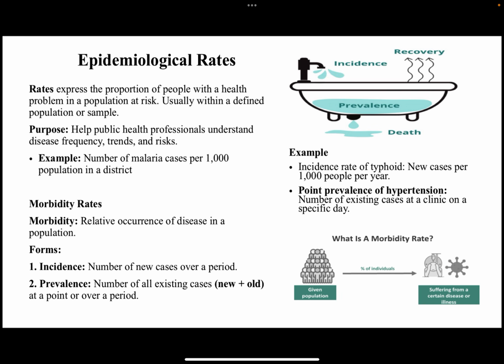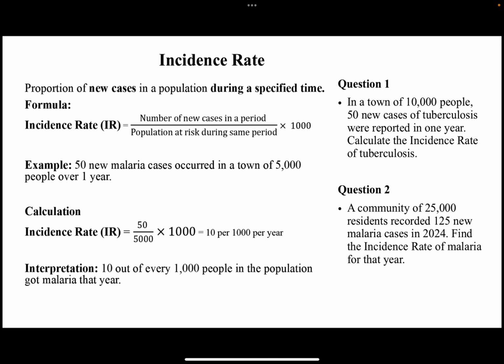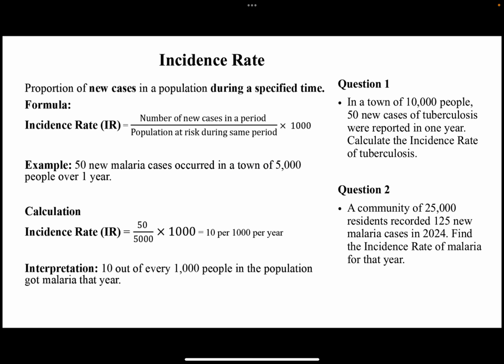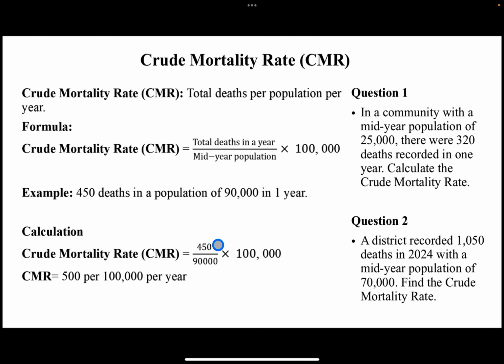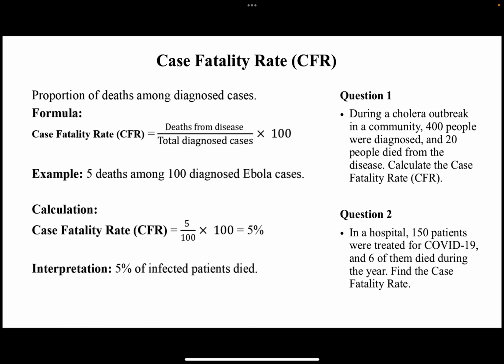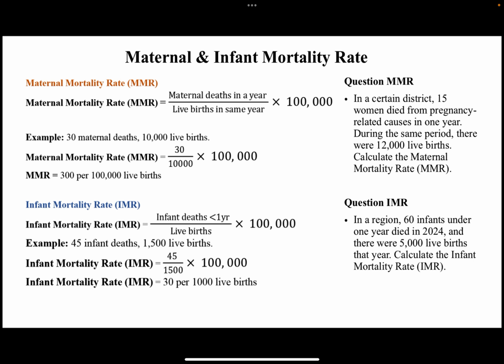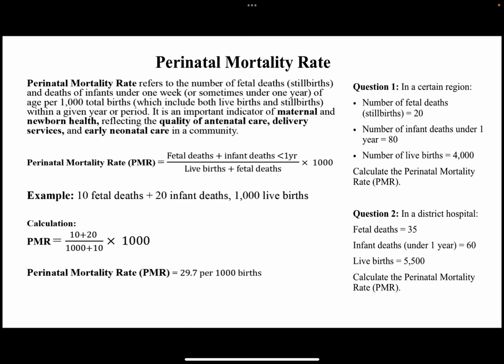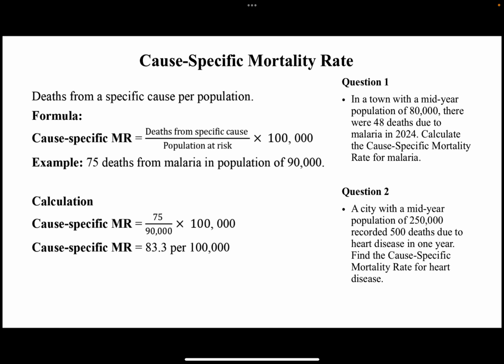EPIDEMIOLOGICAL RATES AND INDICATORS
RATES
MORBIDITY RATES (INCIDENCE AND PREVALENCE)
INCIDENCE RATE VS PREVALENCE RATE
ATTACK RATE
CRUDE MORTALITY RATE
CAUSE SPECIFIC MORTALITY RATE CASE FATALITY RATE
MATERNAL AND INFANT MORTALITY RATE
PERINATAL MORTALITY RATE
FERTILITY AND BIRTH RATES